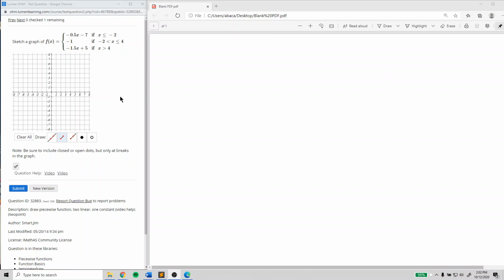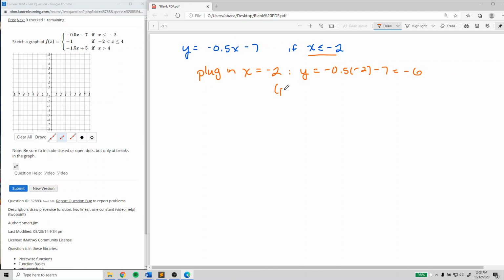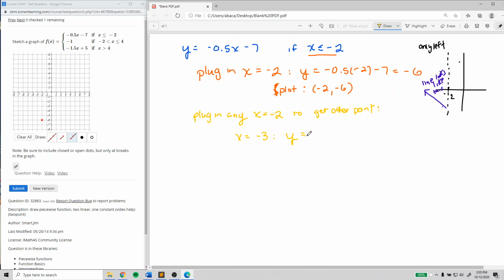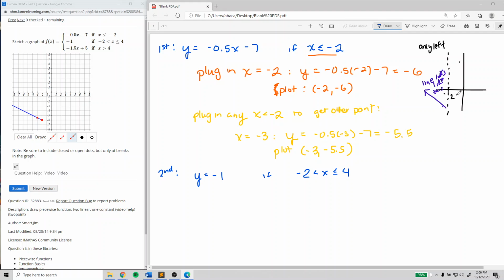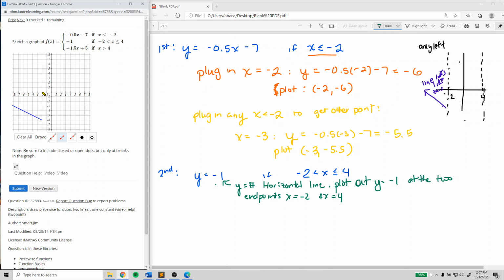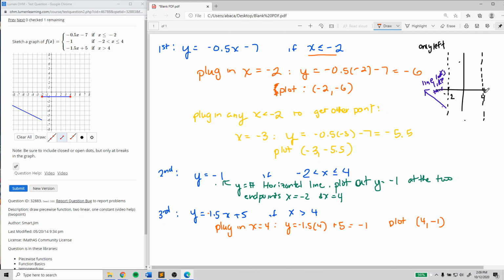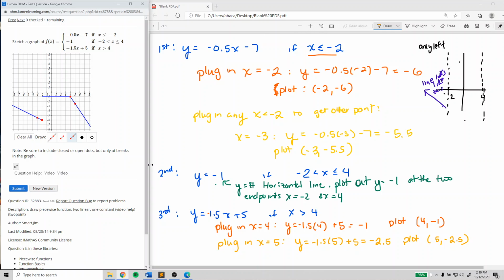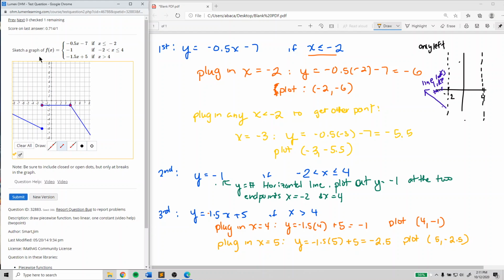Piecewise Function Graph 1105